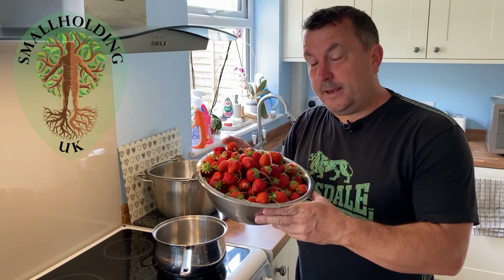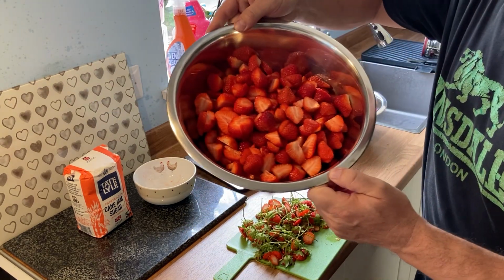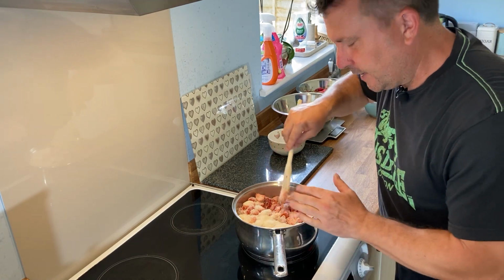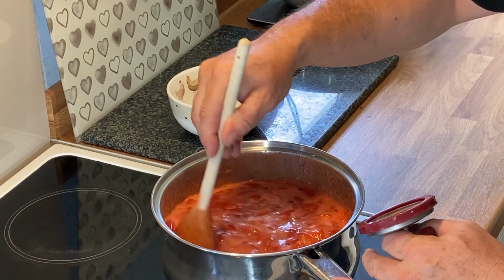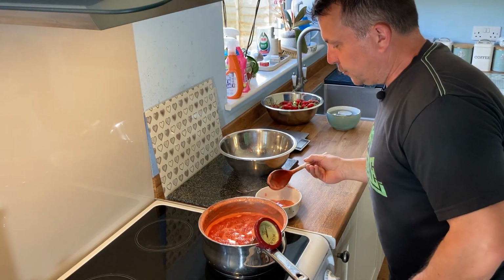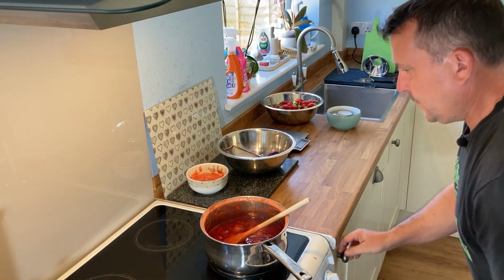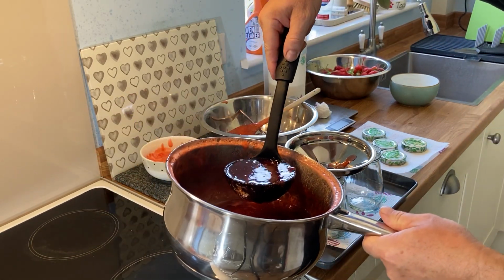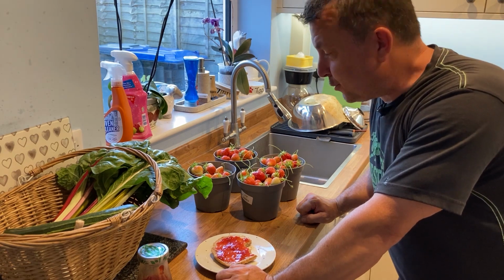How to Make Strawberry Jam – It’s So Easy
Today on the smallholding I am showing you how easy it is to make strawberry jam. All it takes is two ingredients: - sugar with pectin and fresh strawberries. If you can’t get sugar with pectin you can use lemon juice. The ratio of sugar to strawberries is 1:1 for example 1kg of strawberries needs 1kg of sugar.

My no dig strawberries have given me a bumper harvest this year and now it's the time to start preserving the surplus strawberries to stop them from being wasted, although I am sure the worms wouldn't mind a treat.

0:00 Intro Homemade Strawberry Jam
0:22 What you Need for Making Strawberry Jam
0:53 How to Prepare the Jars for the Jam
1:21 How to Prep the Strawberries for Jam Making
3:07 How to Cook the Strawberries for the Jam
12:45 How to Jar up the Jam
17:14 Homemade Jam Taste Test
18:00 Outro